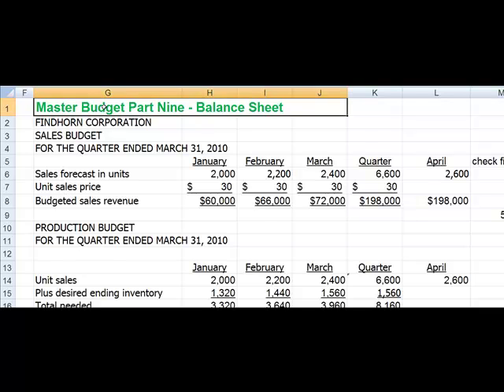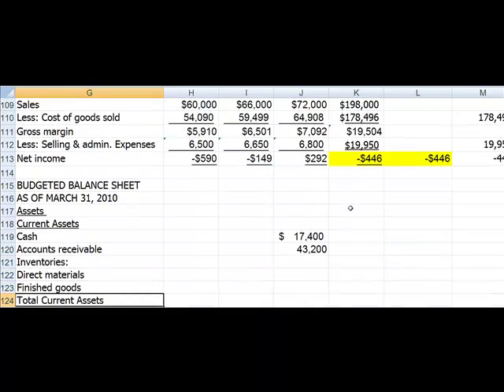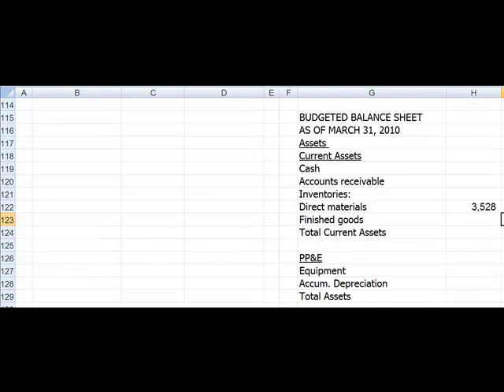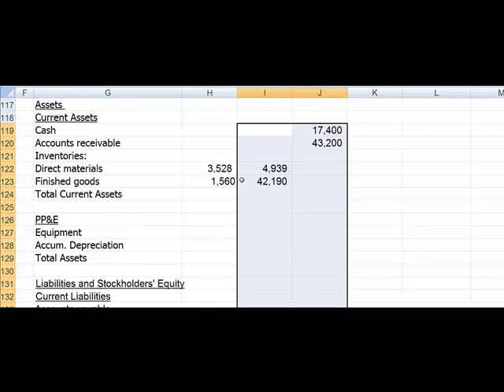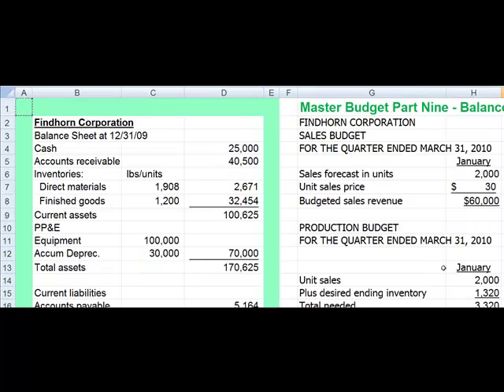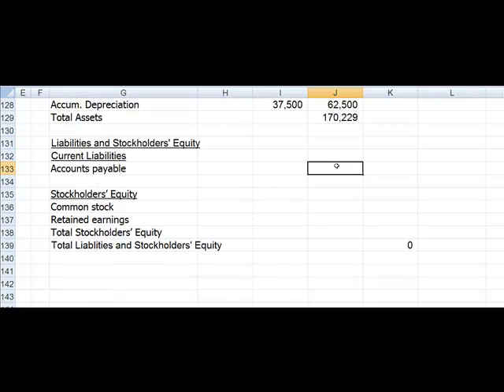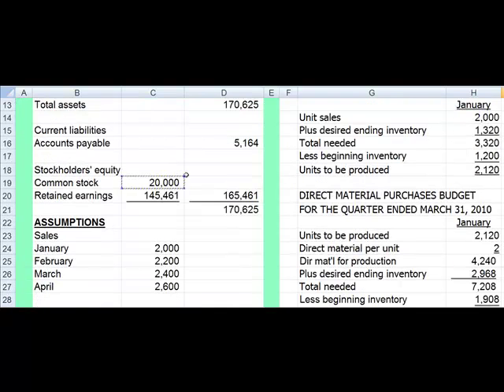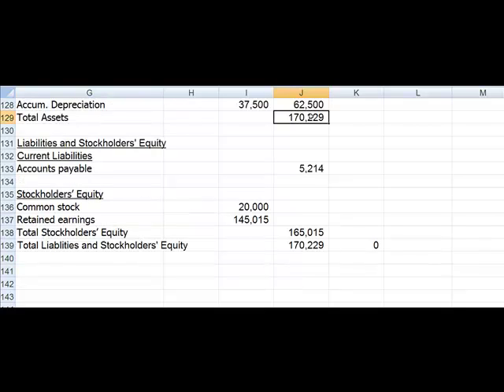Master Budget Part Nine.mp4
Preparation of the balance sheet in the master budget.